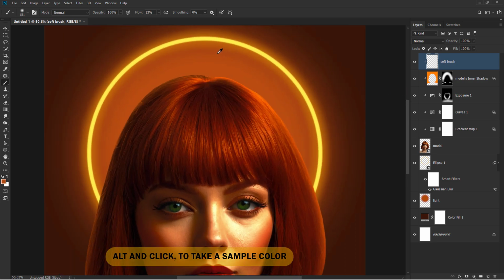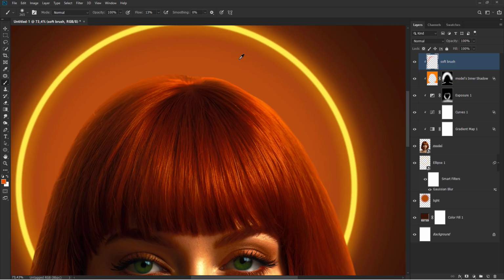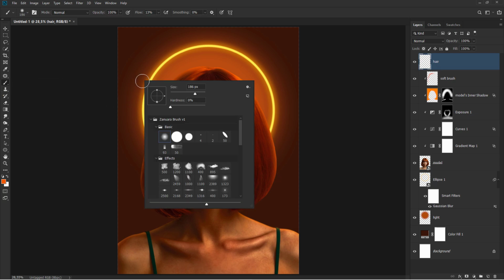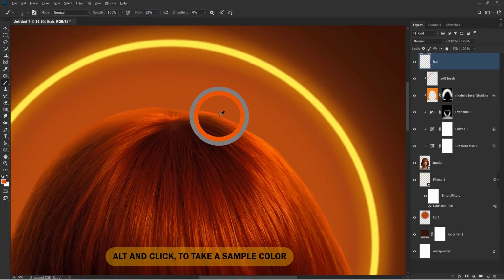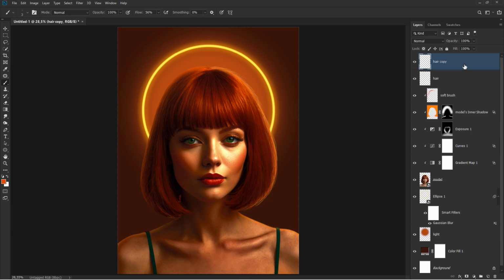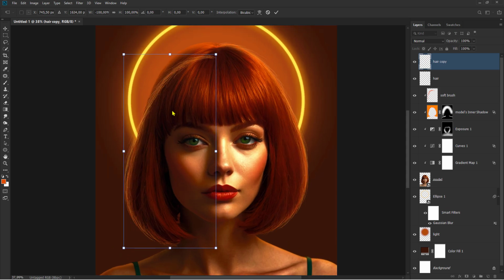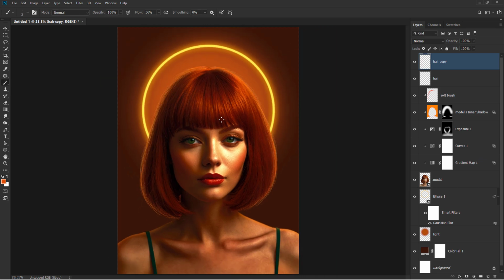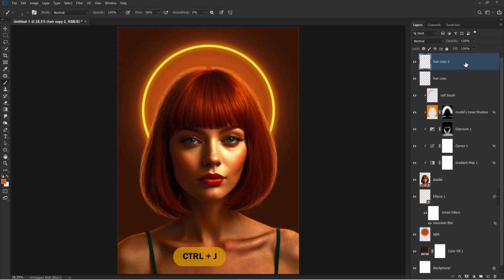How to Create Glowing Halo Portraits in Photoshop - Dramatic Lighting Tutorial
In this Photoshop tutorial, you'll learn how to create a stunning glowing halo effect behind your subject, inspired by cinematic and divine portrait styles. We'll explore lighting techniques, color grading, and blending to give your photo a professional, high-impact look. Perfect for artists and designers looking to add a bold and dramatic mood to their portraits.

Click 'Join' to support!